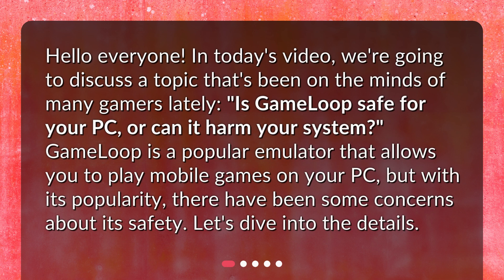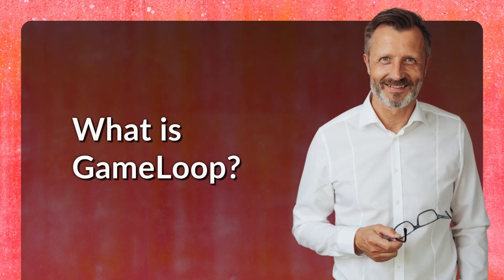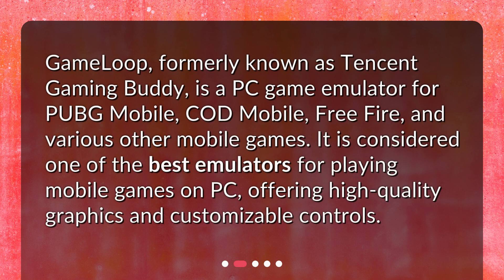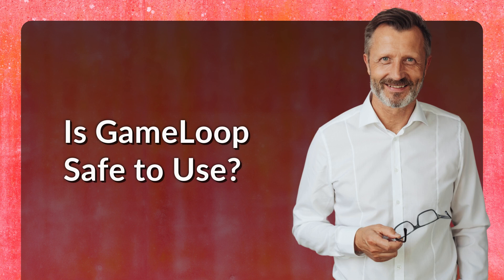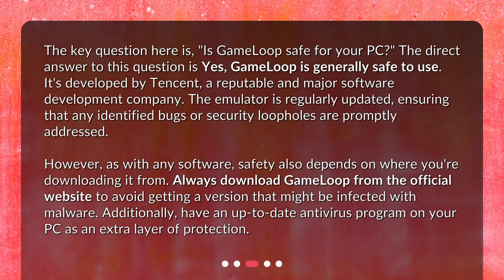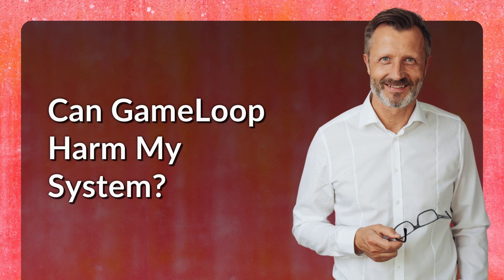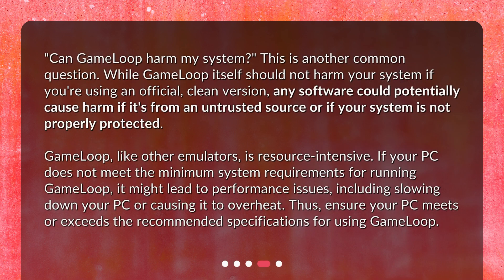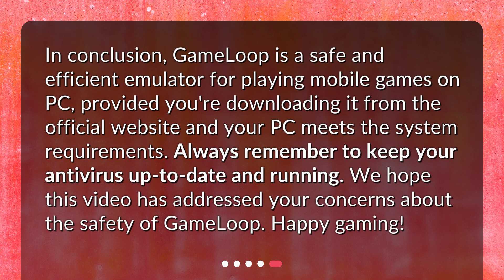Is GameLoop Safe for Your PC?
Is Gameloop safe for my PC or can it harm my system? • In this video, we answer the burning question: "Is GameLoop safe for my PC?" GameLoop is a popular emulator that allows you to play mobile games on your computer, but there have been concerns about its safety. Join us as we dive into the details and discuss whether GameLoop can harm your system. Don't miss out on this important information for all gamers!

00:00 • Is GameLoop Safe for Your PC?
00:27 • What is GameLoop?
00:49 • Is GameLoop Safe to Use?
01:34 • Can GameLoop Harm My System?